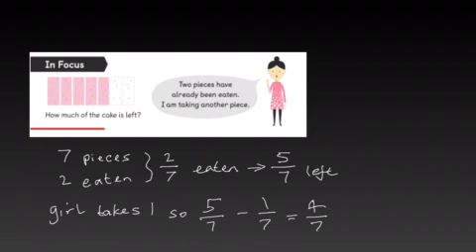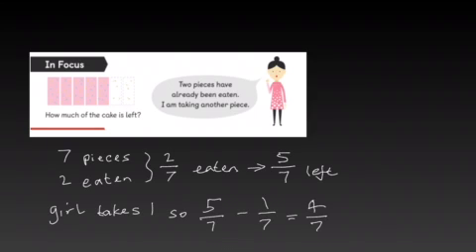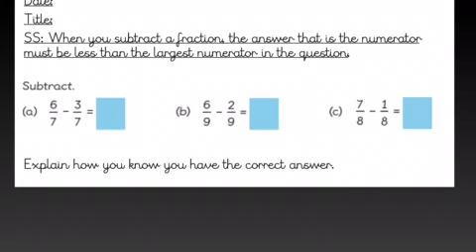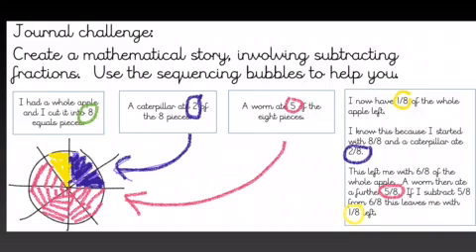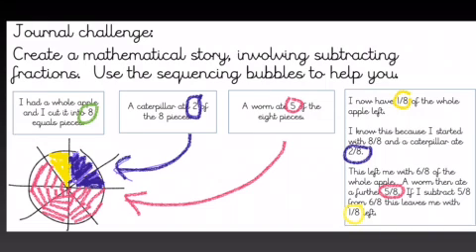3GM Maths Lesson 3 26.6.20